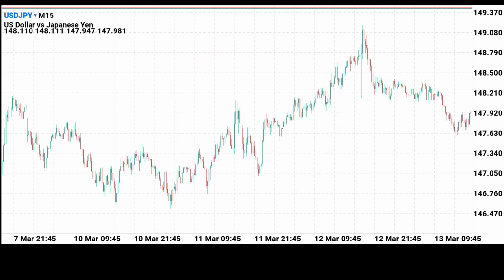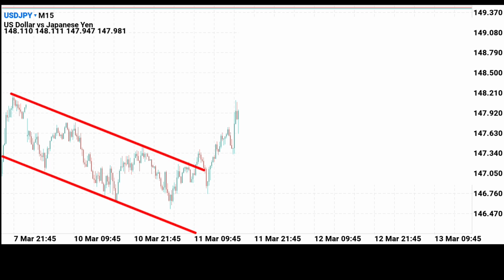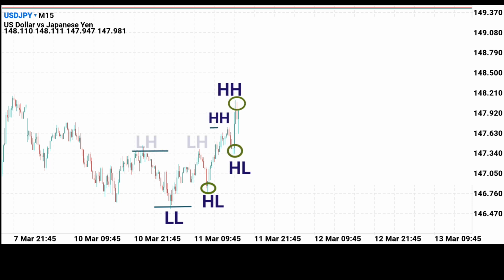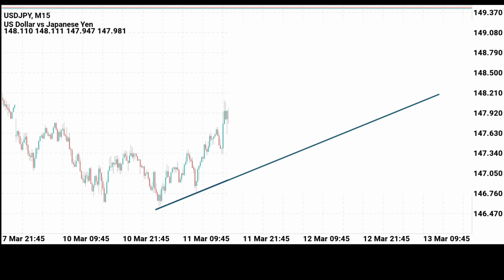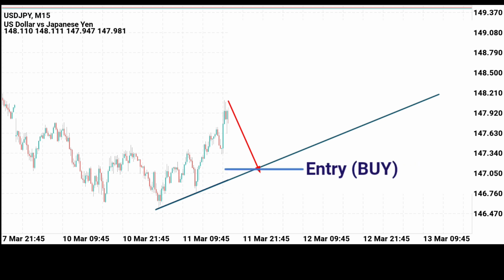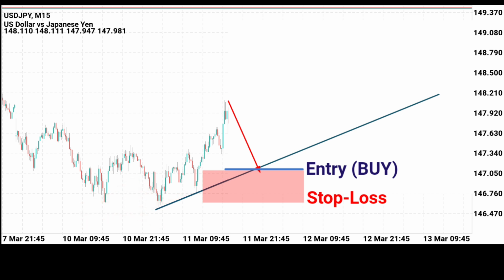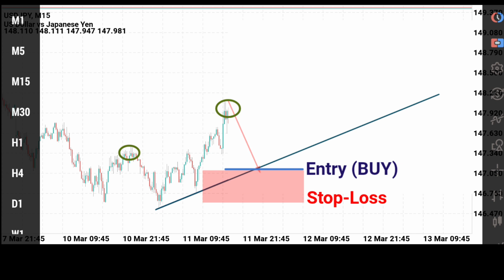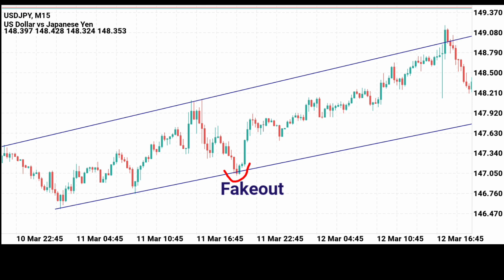Where to Place Your Stop-Loss and Take-Profit Forex Tutorial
How to set a correct Stop Loss and avoid Stop hunting?

Majority of traders fail because they have very poor Stop-loss, Take-Profit and Entry strategies.

As a forex trader, where should you put your Stop-loss and Take profit?

How to know where to set your Stop-loss?

In this video, I'll teach you exactly how to set your Stop-loss and Take-Profit on Forex trades. It's simple and easy to follow🤗. You'll also learn how to enter the market at the best entry prices.

Setting your Stop-loss and Take-Profit the correct way, will prevent you from being stooped out of your trades prematurely as a result of Stop-loss hunts. A good entry price with good Stop-loss and Take-Profit levels will ensure proper risk management.

The strategy shared in this video guarantees a very high risk reward ratio which is essential to your success as a forex trader.